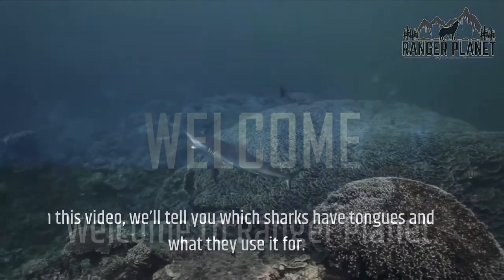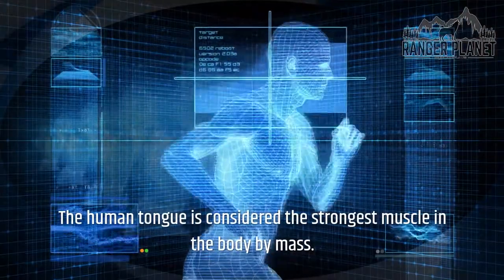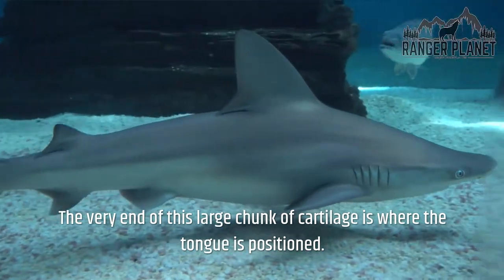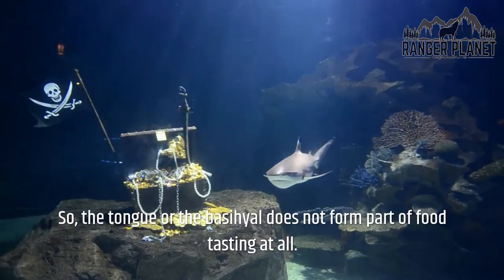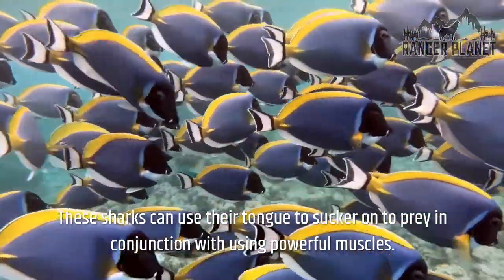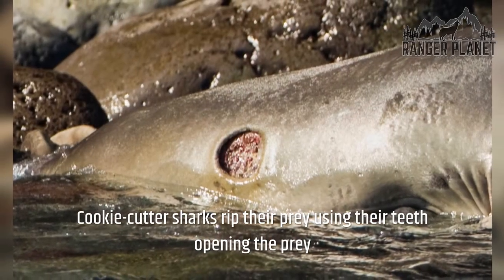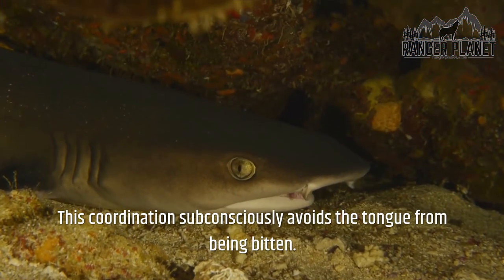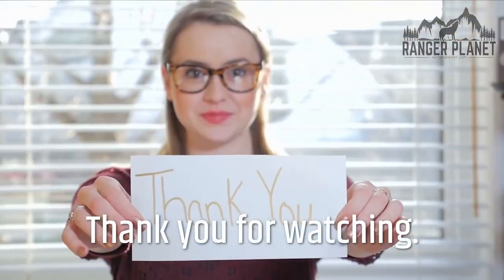Do Sharks Have Tongues - Only Three Sharks Use Them!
Thanks to our partners Green Kids Crafts for hands-on learning projects and equipment.

Yes, sharks do have tongues, but there are only three sharks that use their tongue. Here's what those sharks are, and how they use them.

0:00 Introduction
1:08 SHARKS TONGUES ARE CARTILAGE
1:57 SHARKS DO NOT TASTE USING THEIR TONGUE
2:37 THREE SHARKS THAT USE THEIR TONGUES
2:51 CARPET SHARK AND BULLHEAD SHARK TONGUES
3:25 COOKIE-CUTTER SHARK TONGUE
3:58 DO SHARKS BITE THEIR TONGUE?
4:34 A SHARKS SENSE OF TASTE